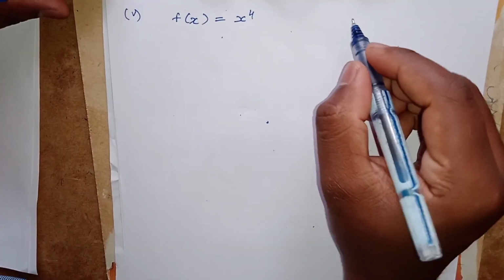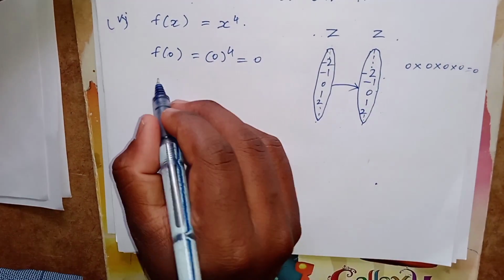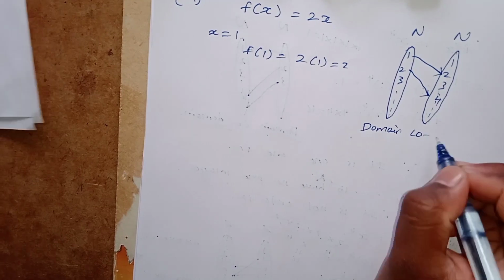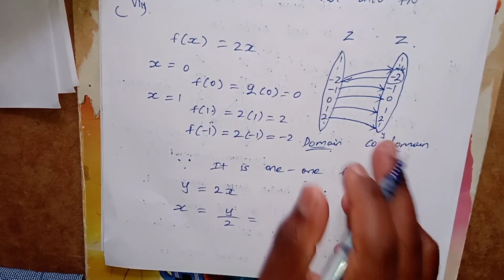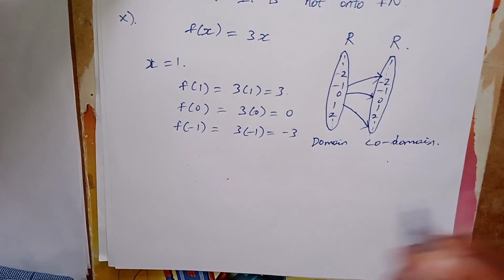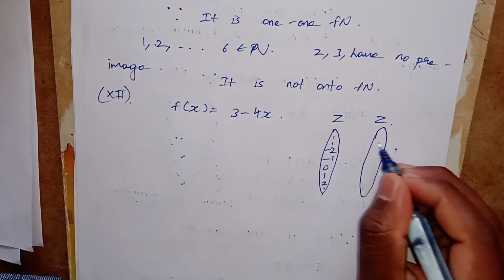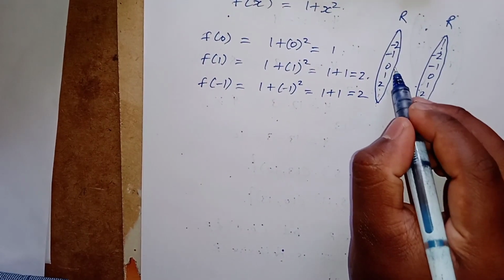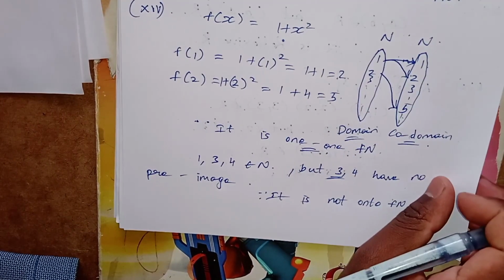NCERT MATHS || CLASS XII || CHAPTER 1 || ONE MARK || 2021 - 2022 || PART 4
NCERT MATHS || CLASS XII || CHAPTER 1 || ONE MARK || 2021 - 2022 || PART 4. Class 12 maths chapter 1 solution. Ncert maths chapter 1 class 12. Ncert class 12 chapter 1 complete . Ncert maths chapter explained in a detailed method. Ncert maths class 12 chapter 1. Class 12 maths . Show that neither one –one function nor onto function. What you mean by one – one and onto function.

Cbse maths class 12 chapter 1